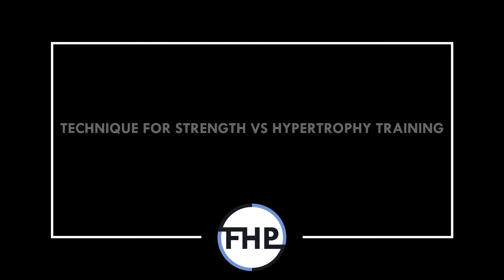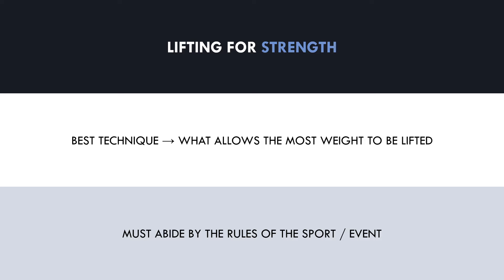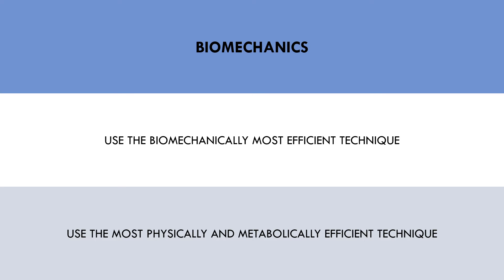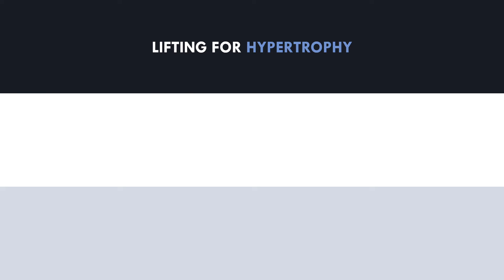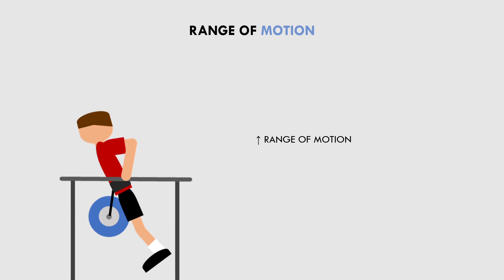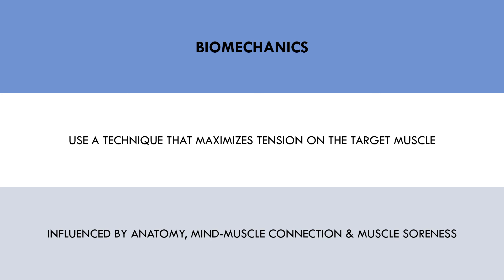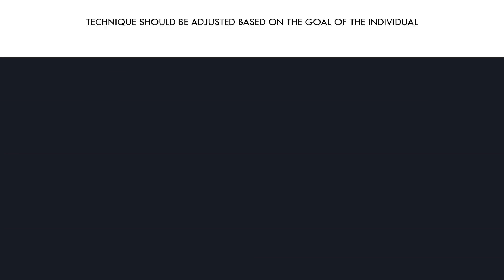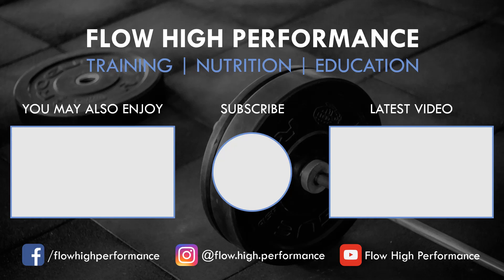Technique for Strength vs Hypertrophy Training | Differences Between Training Qualities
This video will cover how technique may differ when training for strength compared with hypertrophy training.